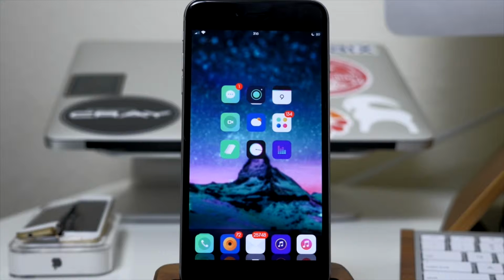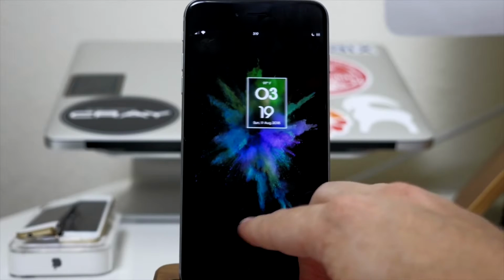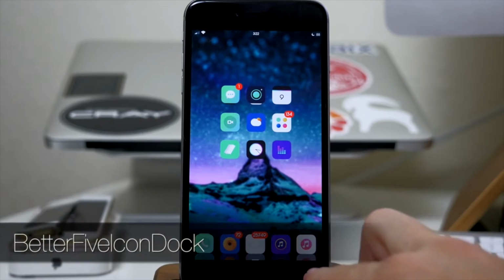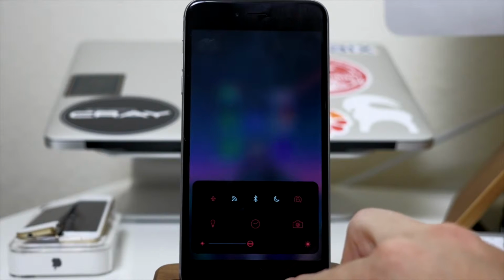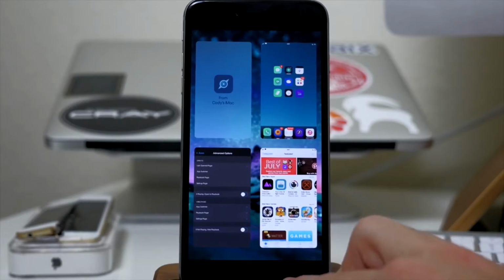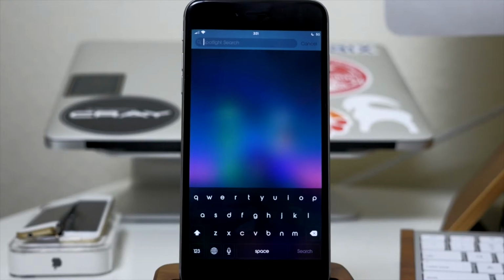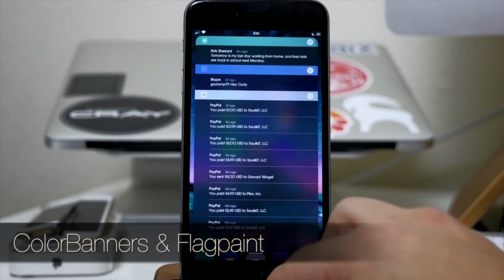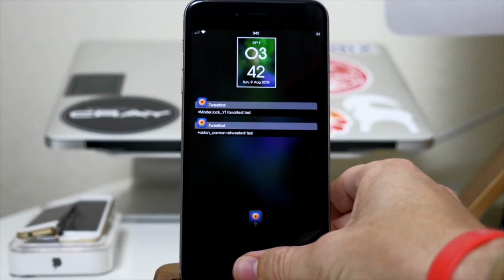The Perfect Jailbroken iPhone Setup Take 3